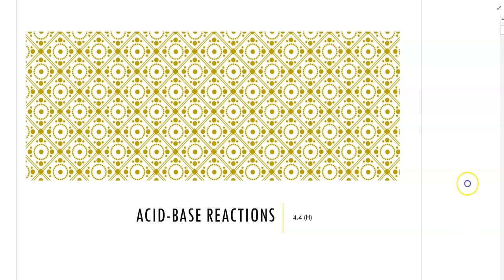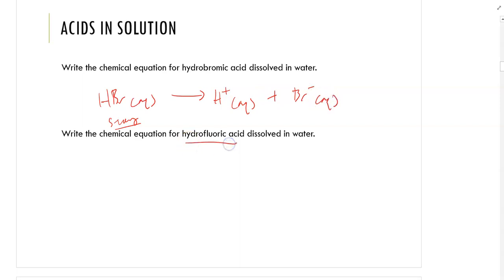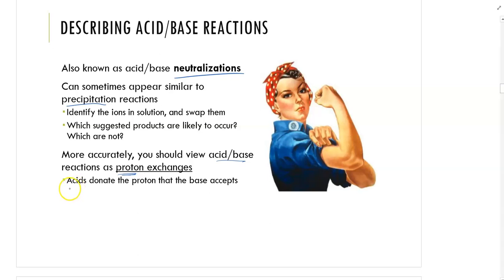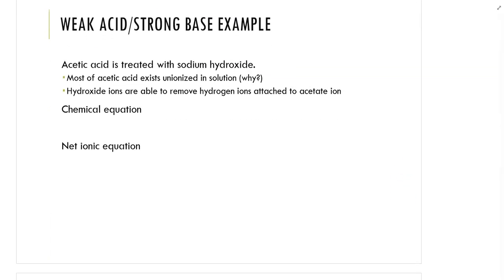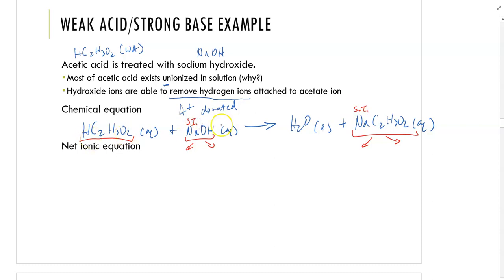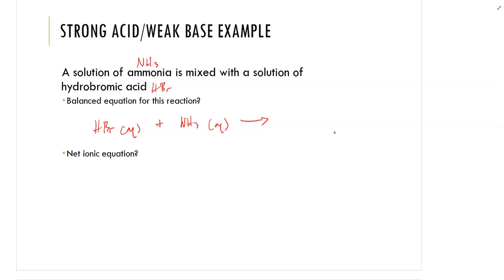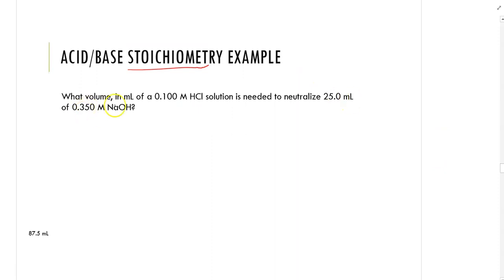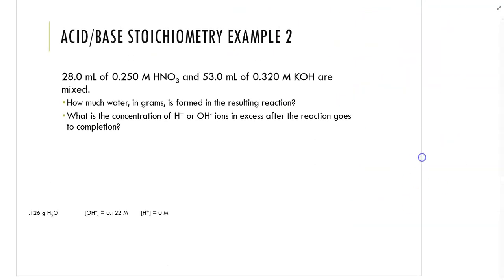4.4.1 (H) - Acid Base Reactions